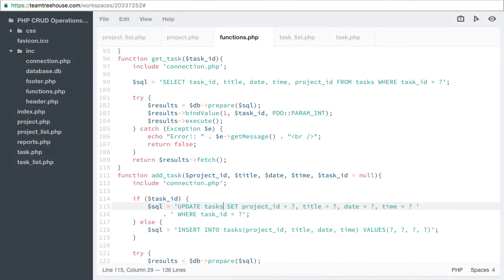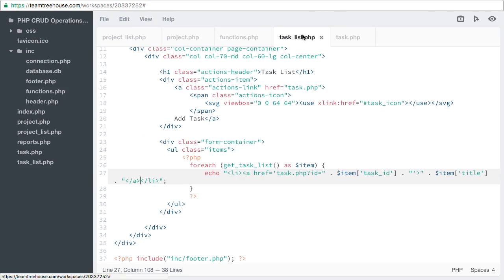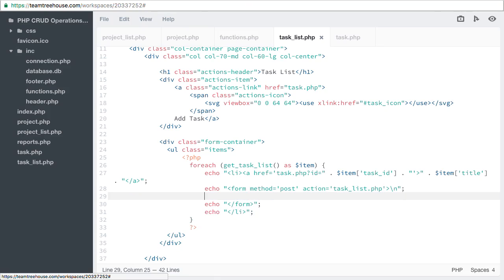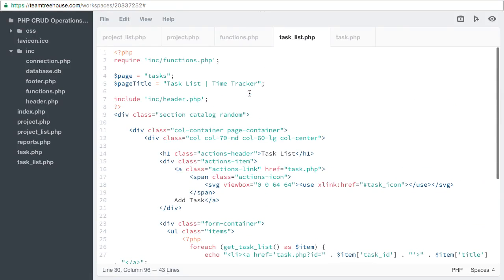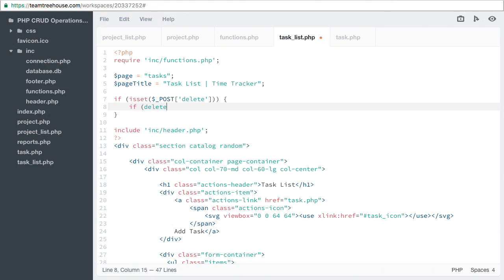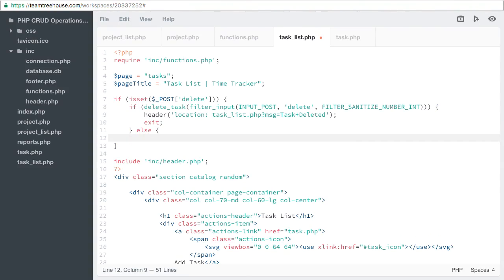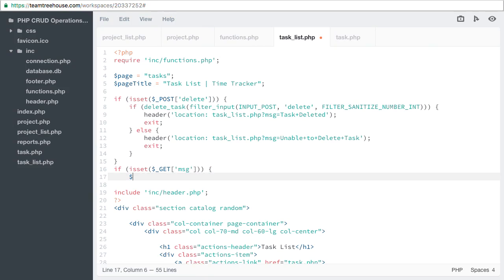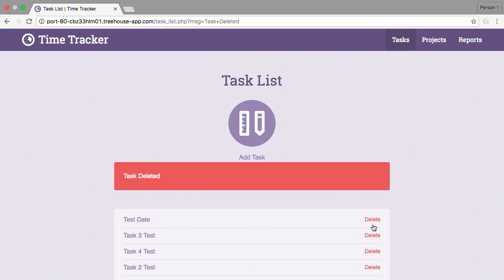20. Deleting Tasks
Updating and Deleting Records
Mistakes happen. Requirements change. We'll explore ways to handle these changes when it comes to our application and databases in general.

20. Deleting Tasks